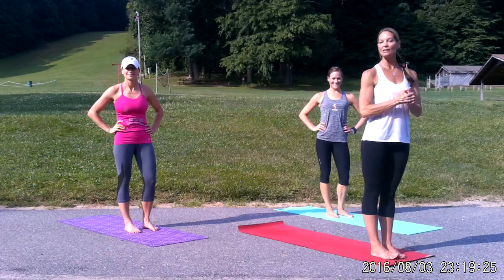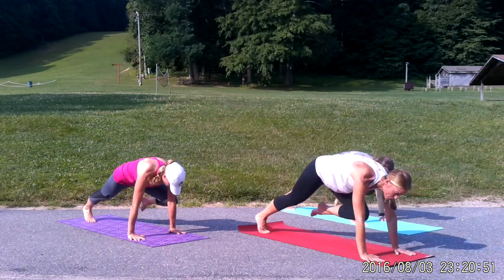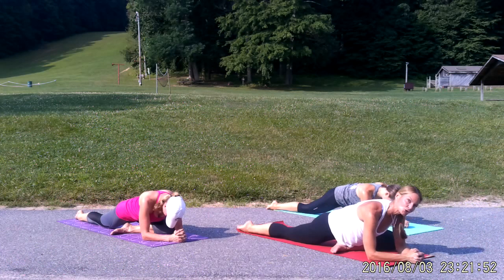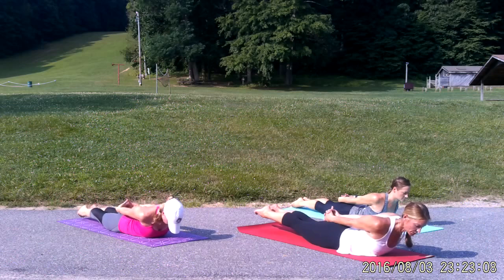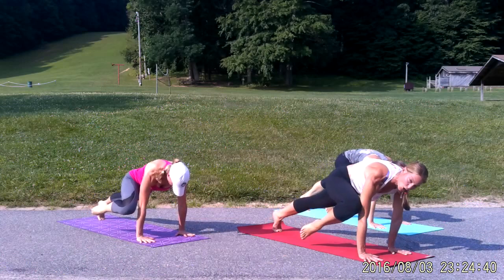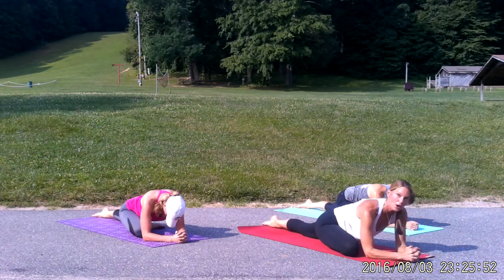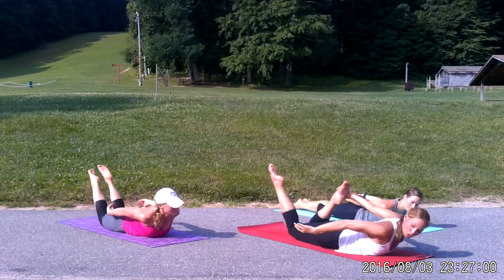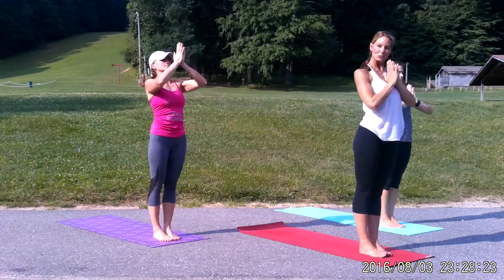9 Min Core Yoga for Runners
9 Minute Core Yoga for Runners. Yoga, Superfood & Self Care coaching for runners, team sports and athletes